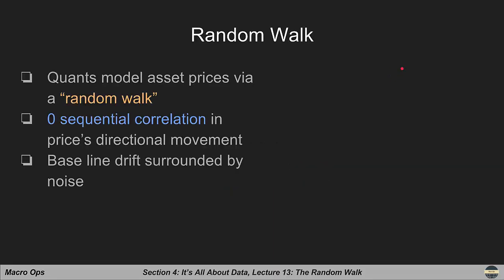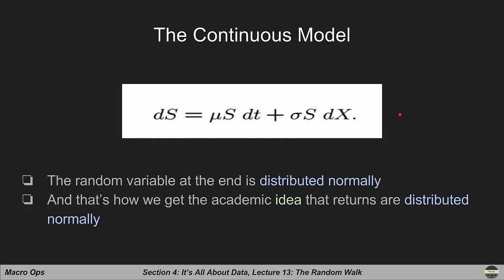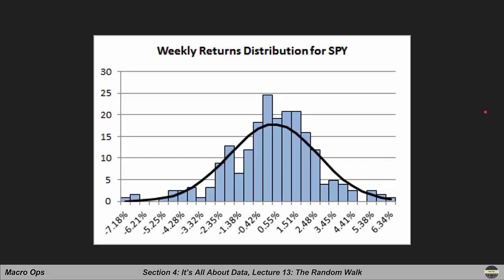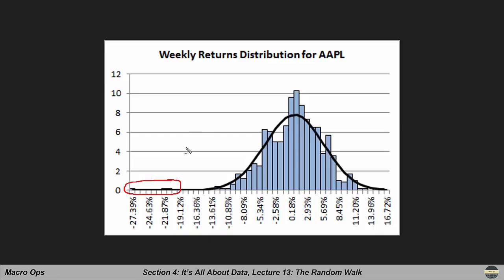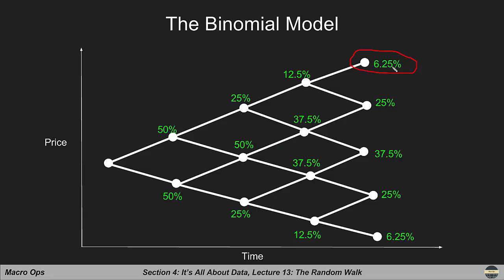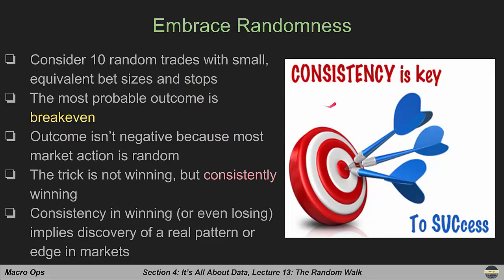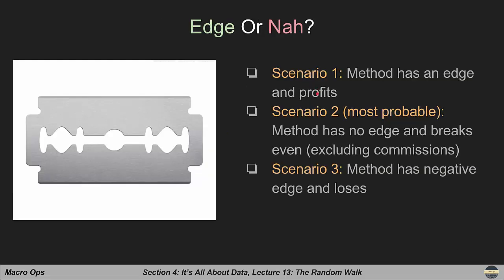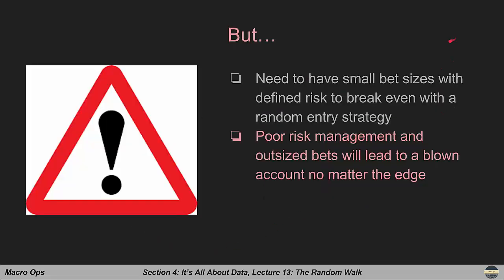4. L13 - The Random Walk : it's All about Data